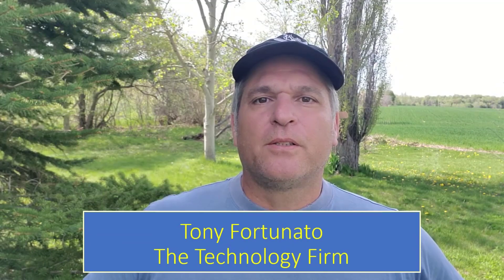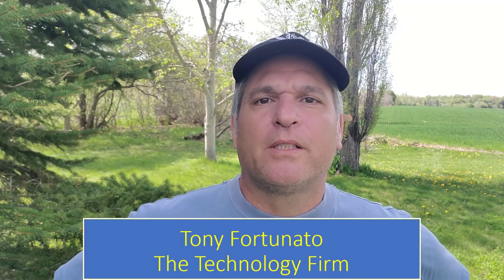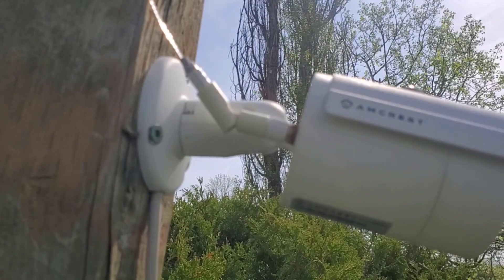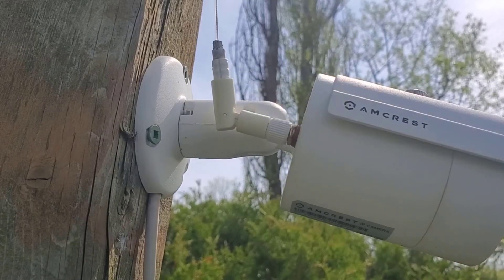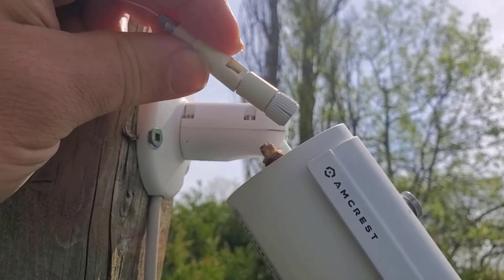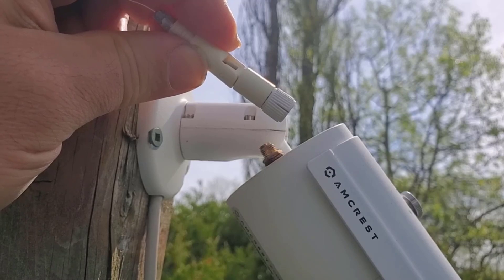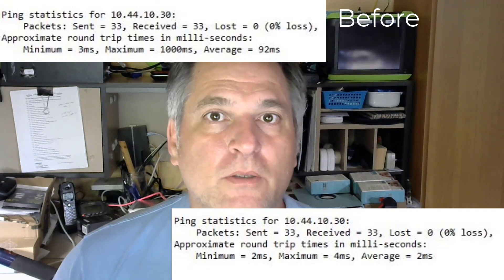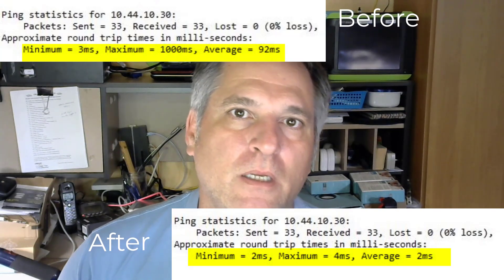Troubleshooting WiFi Outdoors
I can’t believe how many times I catch analysts off guard when I suggest going out (when possible) to physically inspect the equipment or perform a site inspection.
I know, I know, in some cases you cant go physically there because the issue is in another city/country, etc.. but with the miracle fo Zoom, meetings, facetime or whatever video conferencing software you have, you can have a virtual walk through. In come cases where video conferencing was not possible, I suggested having someone onsite take photos or videos with their phone and put them on their shared drive.  There are many creative ways to accomplish this, trust me. Back to the problem.
This wireless camera was up and running for a few years when suddenly response times and packet loss shot up.  After checking all the regular WiFi things that people check, I suggested going out to see it for myself and presented my findings/solution in the video.